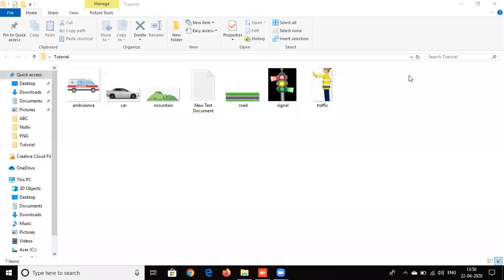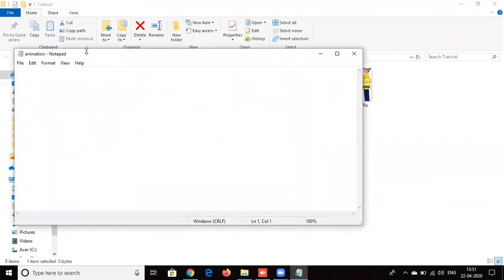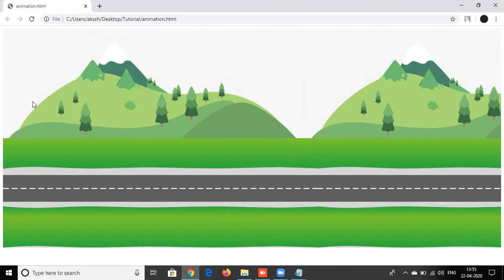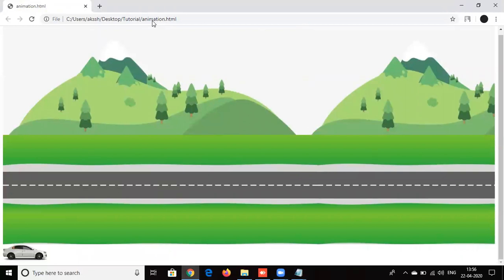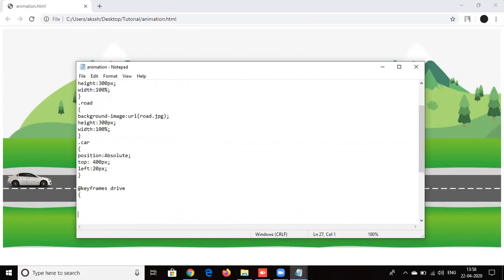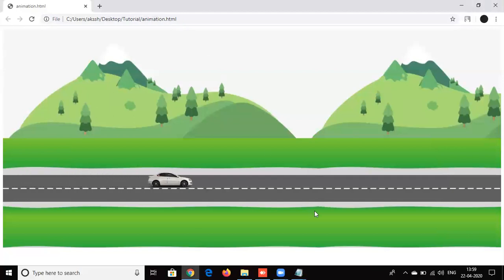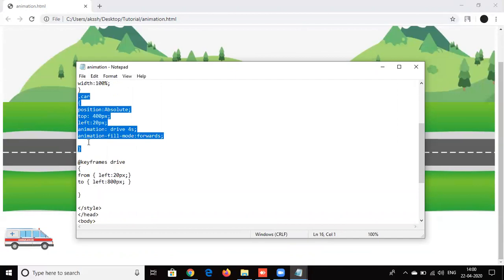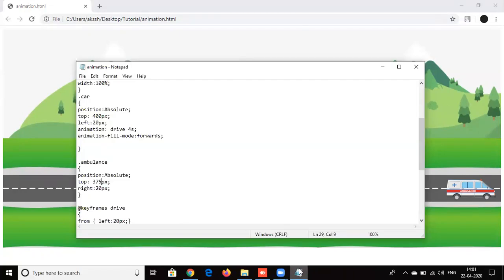Learn How to Animate using Notepad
Teach your Kid How to make Cartoons. How to Animate by just using a Notepad in your PC. Give them a Hobby and Teach them a Skill.

Tools Required:
Notepad
Images